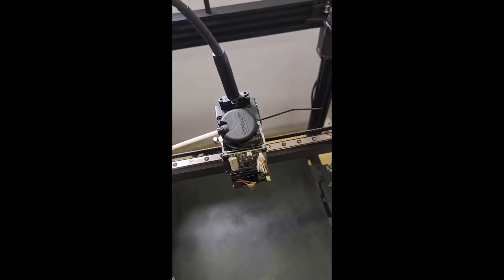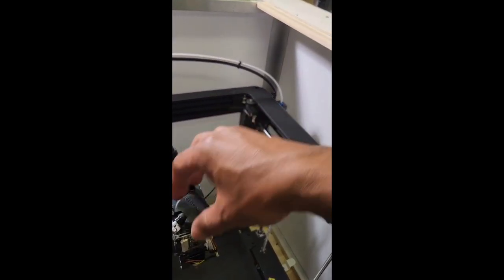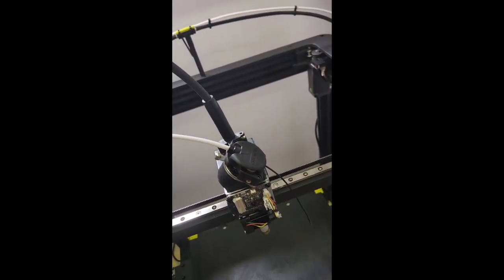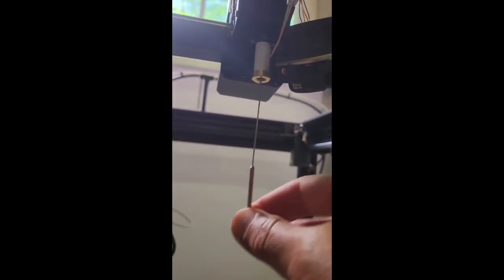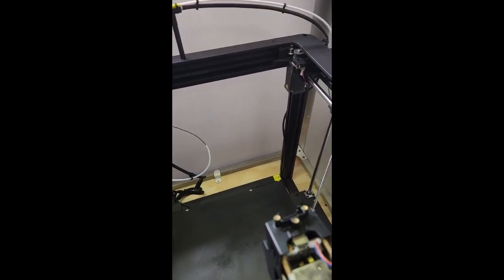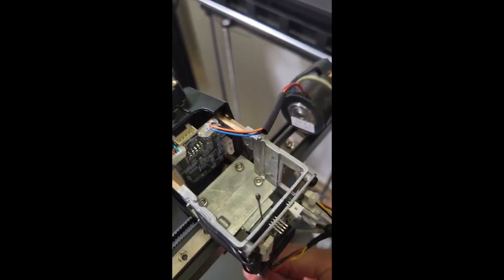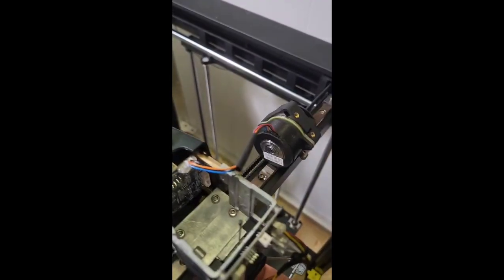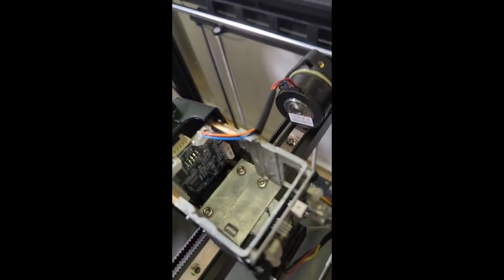Creality Ender 5-max 3D printer clog - How I found and fixed it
I hope my video helps you realize that it's not just the nozzle that clogs, but the Teflon tube just above the nozzle section.

My brand new Creality Ender 5-Max was able to print a few small items, then stopped extruding halfway through an overnight, larger job.  I'm using PETG filament for my project.  The basic retract, reload, extrude, poke-with-the-pin routines weren't helping.  Extruder motor seemed to be working, scratching at the filament, and filament was sometimes coming out in fine spidery hairs or not at all.